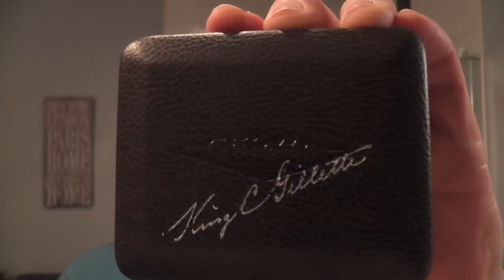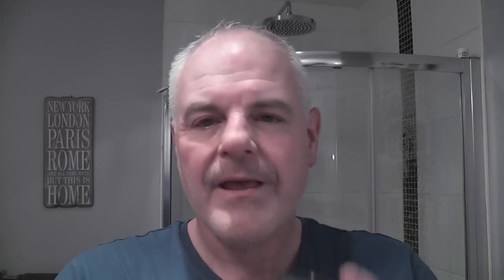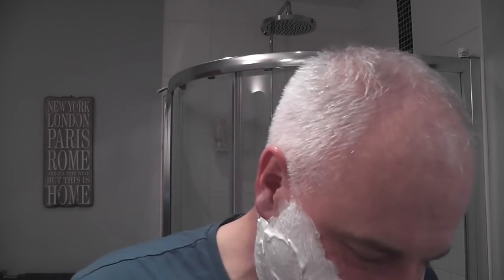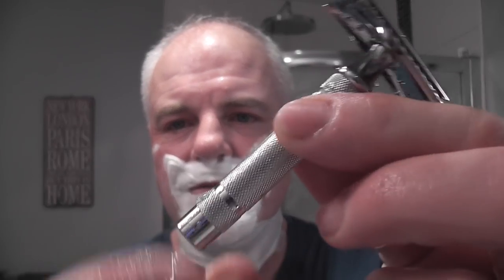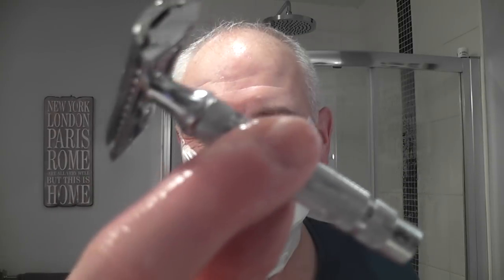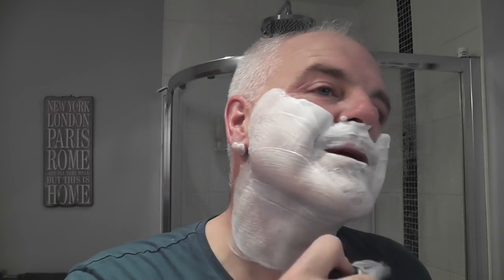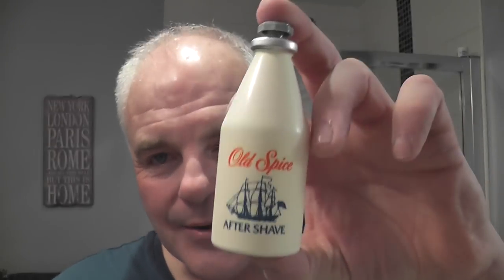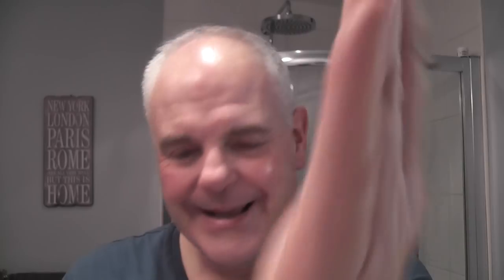Gillette Heritage Razor - Phoenix & Beau Night Witch - Vintage Old Spice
Pre: Hot Shower
Soap: Phoenix & Beau Night Witch
Razor: Gillette Heritage
Blade: Gillette Spoiler (3)
Brush: DS Cosmetic Kevy Shaves Synthetic
Post: Cold Scottish Water
A/S: Vintage Shulton Old Spice
Balm: Phoenix & Beau Night Witch

Gillette Heritage